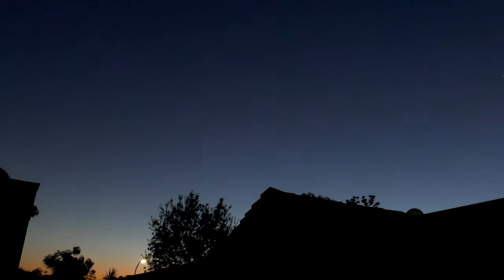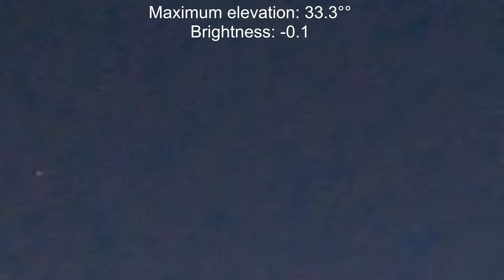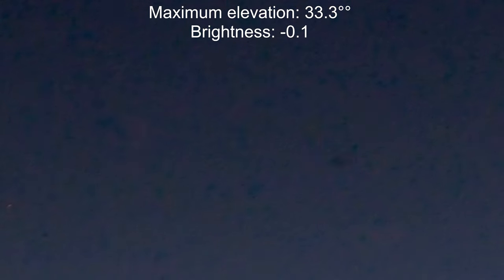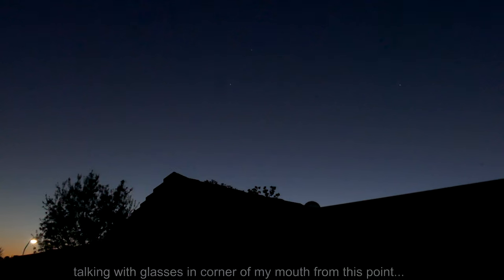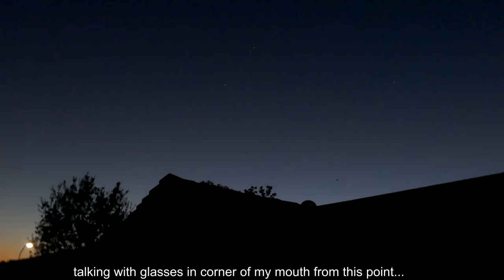How to Film the International Space Station (ISS)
How to film the ISS 2021 - Filming the International Space Station artificial satellite NASA ISS. The Space Station (ISS) is a modular space station in low Earth orbit (habitable artificial satellite)

The ISS International Space Station is a multinational collaborative project involving five participating space agencies: NASA (United States), Roscosmos (Russia), JAXA (Japan), ESA (Europe), and CSA (Canada). The ownership and use of the space station is established by intergovernmental treaties and agreements. The station serves as a microgravity and space environment research laboratory in which scientific research is conducted in astrobiology, astronomy, meteorology, physics, and other fields. The ISS is suited for testing the spacecraft systems and equipment required for possible future long-duration missions to the Moon and Mars.

The ISS programme evolved from the Space Station Freedom, an American proposal which was conceived in 1984 to construct a permanently manned Earth-orbiting station, and the contemporaneous Soviet/Russian Mir-2 proposal with similar aims. The ISS is the ninth space station to be inhabited by crews, following the Soviet and later Russian Salyut, Almaz, and Mir stations and the U.S. Skylab. It is the largest artificial object in space and the largest satellite in low Earth orbit, regularly visible to the naked eye from Earth's surface. It maintains an orbit with an average altitude of 400 kilometres (250 mi) by means of reboost manoeuvres using the engines of the Zvezda Service Module or visiting spacecraft. The ISS circles the Earth in roughly 93 minutes, completing 15.5 orbits per day.

The station is divided into two sections: the Russian Orbital Segment (ROS) is operated by Russia, while the United States Orbital Segment (USOS) is run by the United States as well as many other nations. Roscosmos has endorsed the continued operation of ROS through 2024, having previously proposed using elements of the segment to construct a new Russian space station called OPSEK. The first ISS component was launched in 1998, and the first long-term residents arrived on 2 November 2000 after being launched from the Baikonur Cosmodrome on 31 October 2000. The station has since been continuously occupied for 20 years and 127 days, the longest continuous human presence in low Earth orbit, having surpassed the previous record of 9 years and 357 days held by the Mir space station. The latest major pressurised module, Leonardo, was fitted in 2011 and an experimental inflatable space habitat was added in 2016. Development and assembly of the station continues, with several major new Russian elements scheduled for launch starting in 2021. As of December 2018, the station is funded only until 2025 and may be de-orbited in 2030.

The ISS consists of pressurised habitation modules, structural trusses, photovoltaic solar arrays, thermal radiators, docking ports, experiment bays and robotic arms. Major ISS modules have been launched by Russian Proton and Soyuz rockets and US Space Shuttles. The station is serviced by a variety of visiting spacecraft: the Russian Soyuz and Progress, the SpaceX Dragon 2, the Northrop Grumman Innovation Systems Cygnus, the Japanese H-II Transfer Vehicle, and, formerly, the European Automated Transfer Vehicle (ATV). The Dragon spacecraft allows the return of pressurised cargo to Earth, which is used, for example, to repatriate scientific experiments for further analysis. As of November 2020, 242 astronauts, cosmonauts, and space tourists from 19 different nations have visited the space station, many of them multiple times; this includes 152 Americans, 49 Russians, 9 Japanese, 8 Canadians, and 5 Italians.

ISS Detector | The mobile satellite tracker is available on iPhone and Android;

*TIP: Use MANUAL focus, Not auto

                                          YOUTUBE CERTIFIED EXPERT